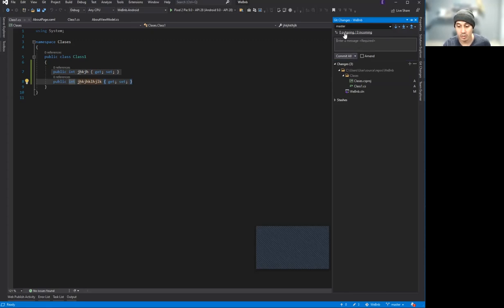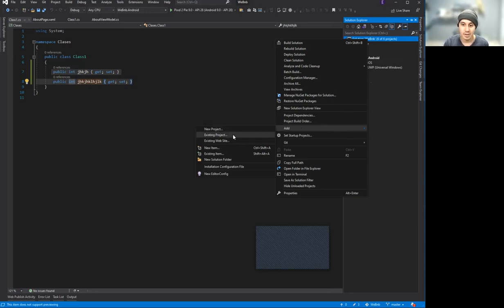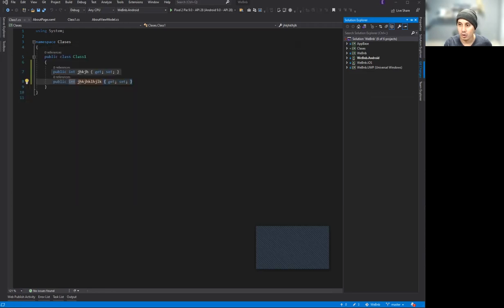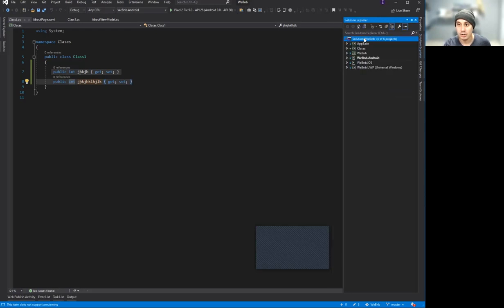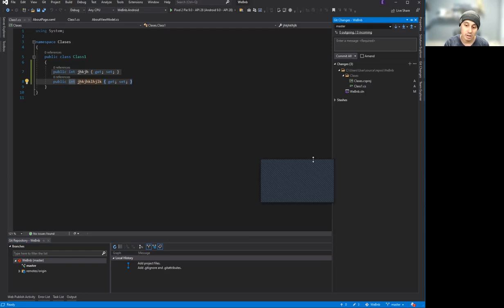Git Hub Tutorial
How to add an existing project to Git Hub visual studio.

If you need to add an already existing project to your GutGub Repository with Visual Studio, but don't know how.  This Tutorial show you just how to do so.